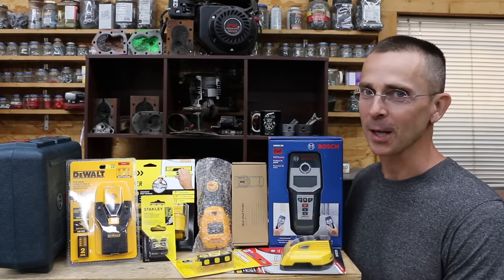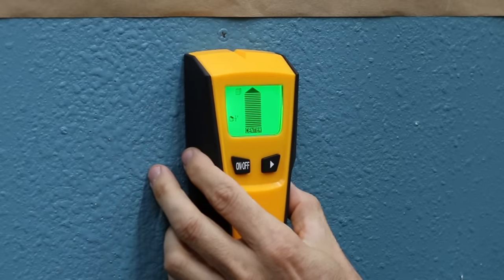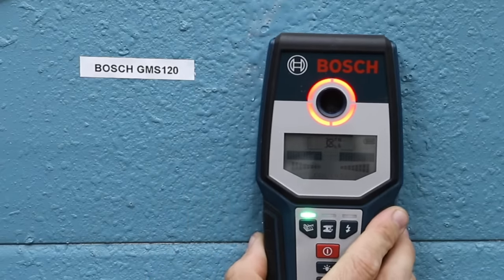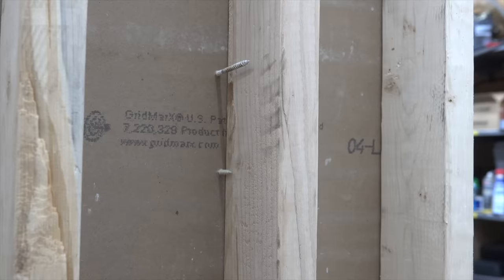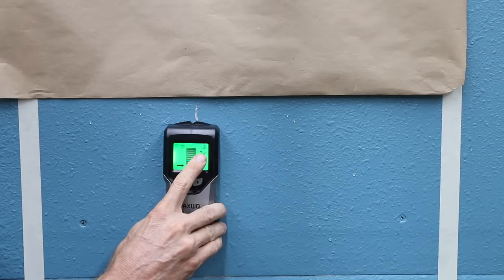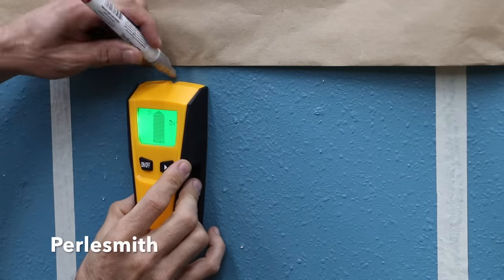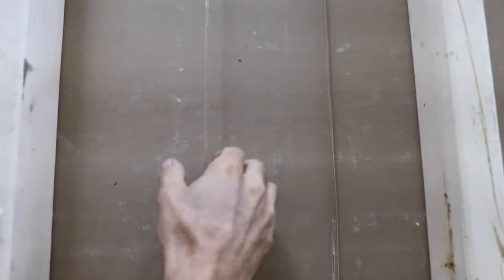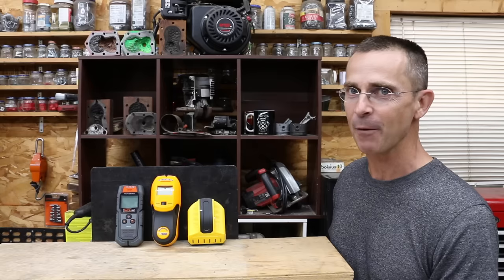Best Stud Finder? $262 Bosch vs $10 CH Hanson vs 9 Other Wall Stud Scanners! Let's find out!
Stud finders, detectors, wall scanners tested: DeWalt, Zircon, Franklin T6, Franklin T13, C.H. Hanson, Bosch GMS 120, Bosch D-TECT 120, Zircon A100, Stanley, Perlesmith, and JAXWQ.  Stud detectors tested for stud detection, stud edge detection, water filled PVC pipe, copper and metal pipe, electric, and speaker wire.

➡ Products Tested In This Video (in no particular order):
CH Hanson
Bosch GMS 120
Bosch D-TECT 120
Franklin T6
Franklin T13